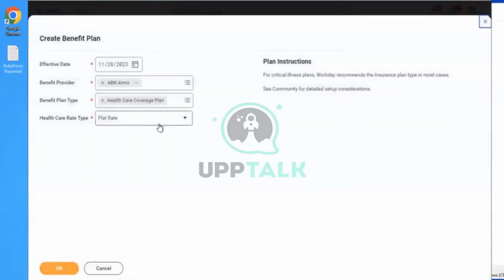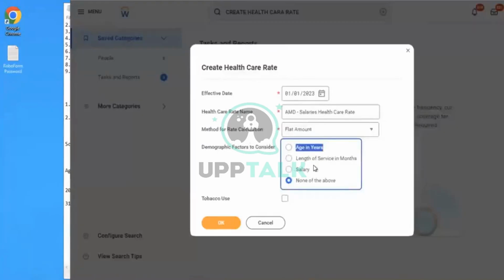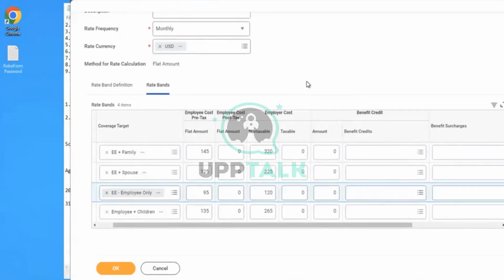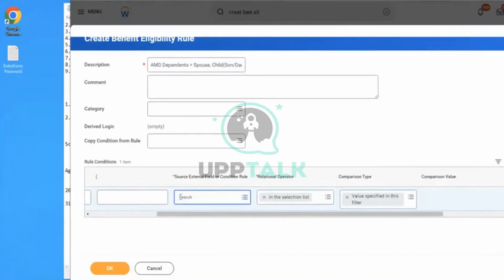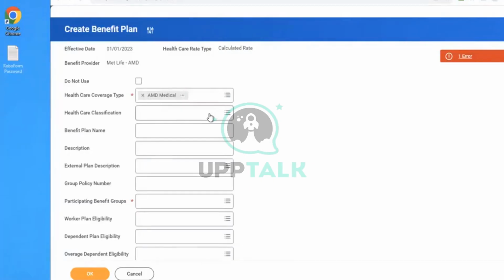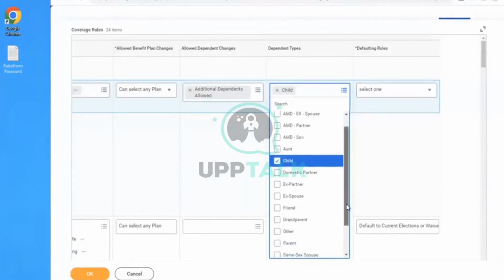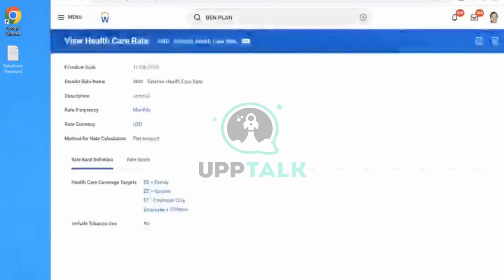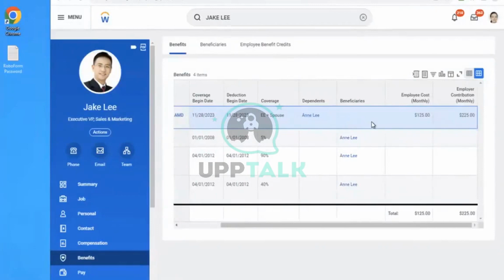Health Care Plan in Workday | Workday Benefits Training | Workday Benefits Tutorial | UppTalk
🚀 Welcome to the Workday Benefits Tutorial from UppTalk!

This video gives a clear and useful explanation of how to set up a Health Care Plan in Workday. It also helps you understand how companies use Workday Benefits to manage medical benefits efficiently.

This tutorial makes it easy to set up healthcare plans in Workday from start to finish, whether you are an HR professional, a Workday consultant, or a beginner.

What You'll Learn in This Video:

✅ 🏥 A general look at Workday's health care plans
✅ ⚙️ A step-by-step guide to setting up a health care plan
✅ 🧩 Rules for who is eligible and how to assign benefits to groups
✅ 📅 Open enrollment and processing of life events
✅ 👨‍👩‍👧 Medical coverage for employees and their dependents
✅ 📊 Basics of payroll and benefits integration A simple explanation for people who are new to it

💬 Anyone who wants to learn a lot about Workday Health Care Benefits and Administration should watch this session.

to stay up to date with expert-led Workday tutorials and career-focused learning.

Explore More

Workday Benefits Overview
Workday Health Care Plan
Workday Medical Benefits
Workday Health Insurance
Workday Benefits Configuration
Workday Benefits Administration
Workday Eligibility Rules
Workday Open Enrollment
Workday Life Events
Workday Dependent Coverage
Workday Benefit Groups
Workday Payroll Integration
Workday HCM Benefits
Workday Insurance Plans
Workday HR Configuration
Workday Compensation and Benefits
Workday Benefits Reporting
Workday Flexible Benefits
Workday Benefits Security
Workday Benefits for Beginners
Workday Functional Benefits
Workday Cloud HCM
Workday Benefits Training
Workday Health Care Setup
Workday Employee Benefits